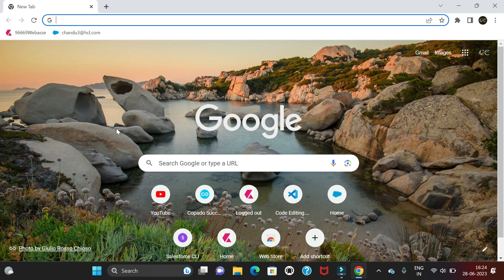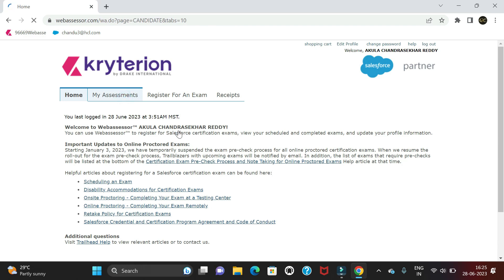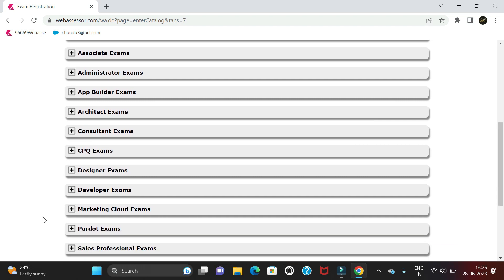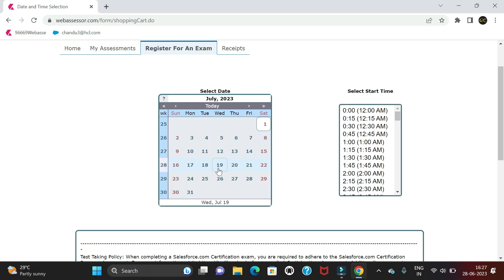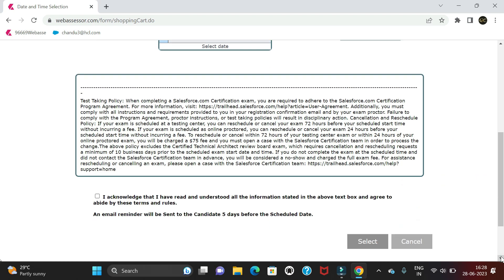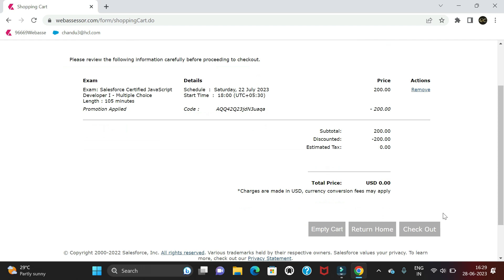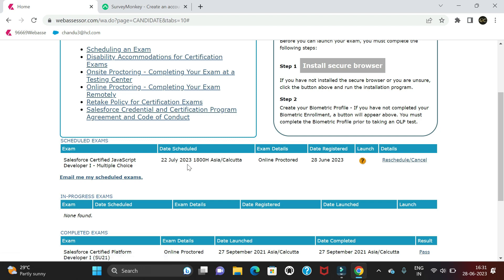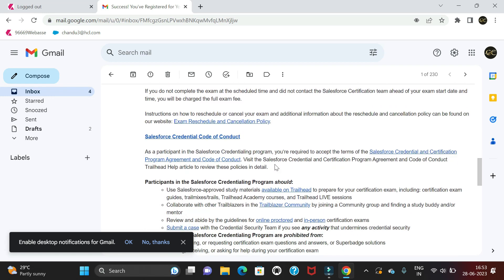Kryterion Webassessor // Javascript Developer1// Salesforce